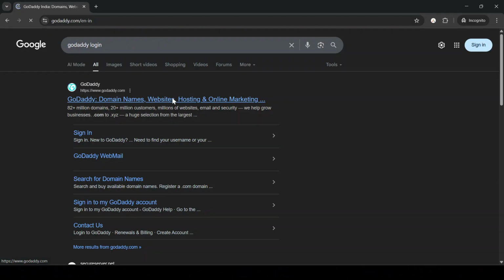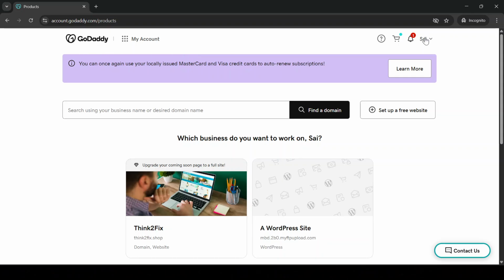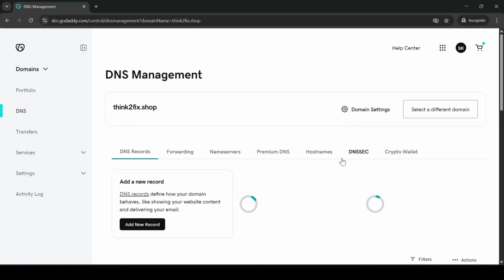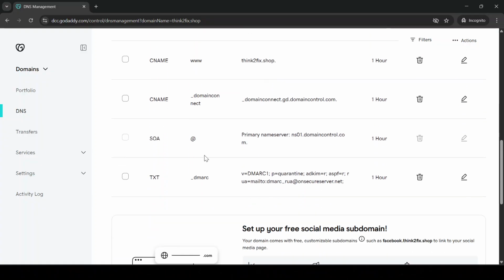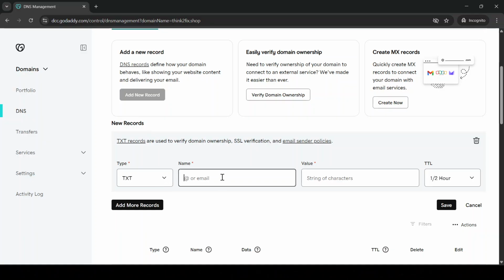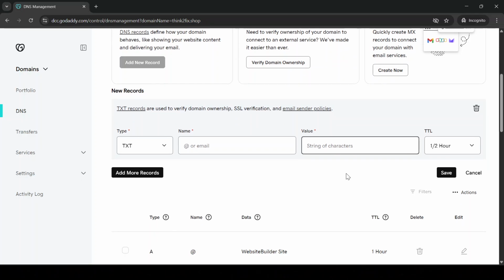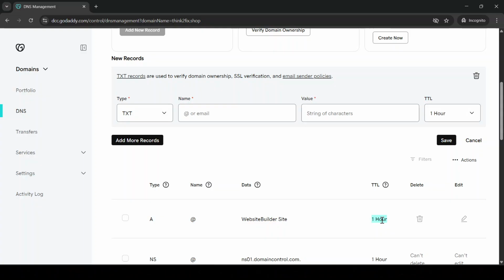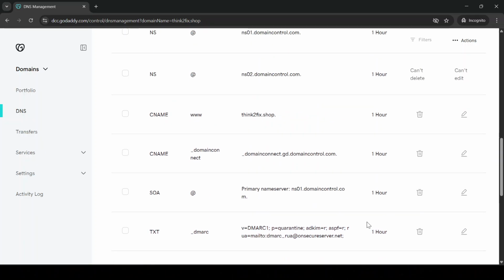How to Add TXT Record in GoDaddy 2026 (Step By Step)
Learn How to Add TXT Record in GoDaddy in this video.

In This Video, We'll Show You 👇
Godaddy Txt Record
Add Txt Record Godaddy
Godaddy Dns Txt Record
Txt Record Godaddy Tutorial
Godaddy Dns Settings
How To Verify Domain Godaddy
Godaddy Domain Verification
Godaddy Add Txt Record
Txt Record
Godaddy
Dns Record Godaddy
Godaddy Dns
Add Txt Record
Domain Verification Godaddy
How To Add Dns Record Godaddy
Godaddy Email Setup
Godaddy Website
Godaddy Help
Godaddy Tutorial
Dns Txt Record
Godaddy Dns Settings Tutorial
Godaddy Domain
How To Verify Domain